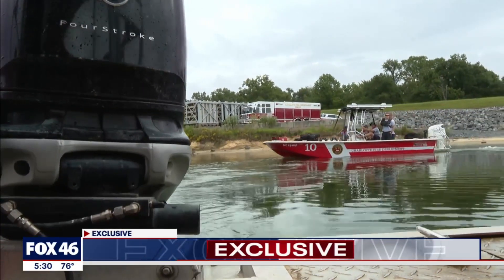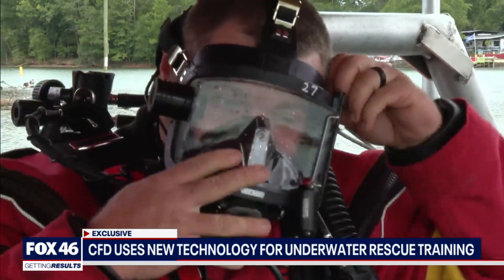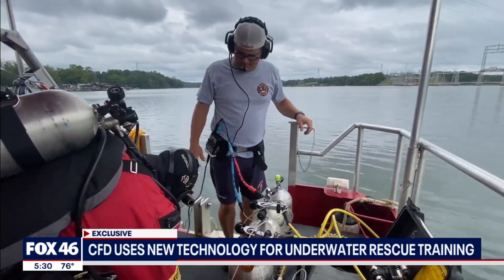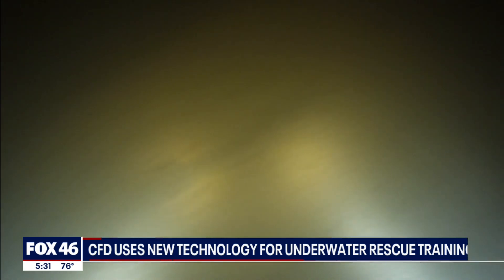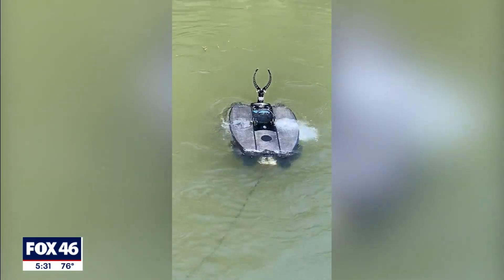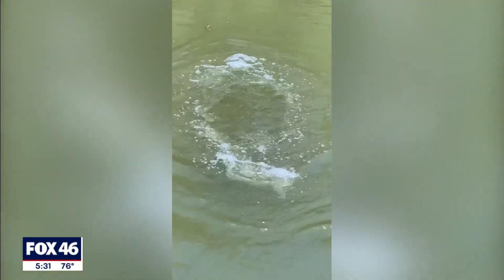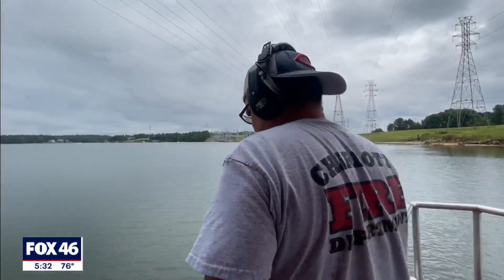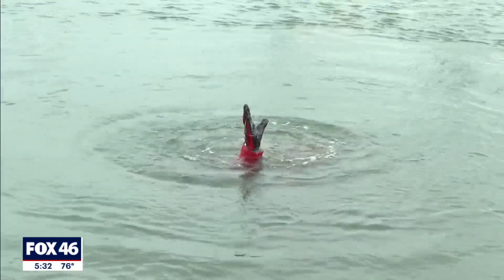Robot making underwater rescues easier for Charlotte Fire Dept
The dive team for the Charlotte Fire Department is using a new robot to help recover people who may have gone missing out on the lakes.